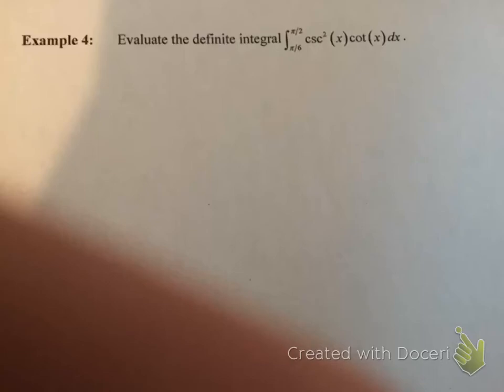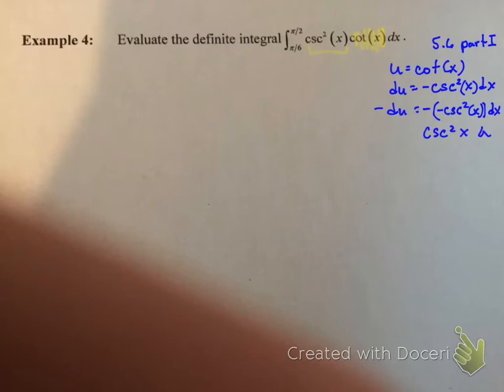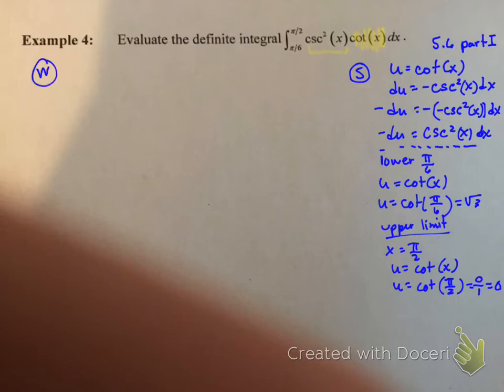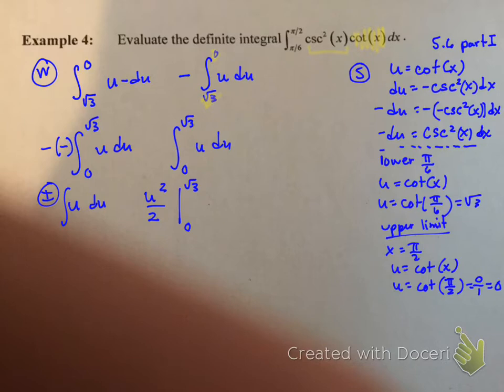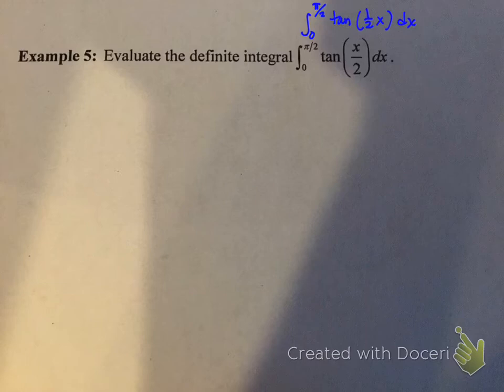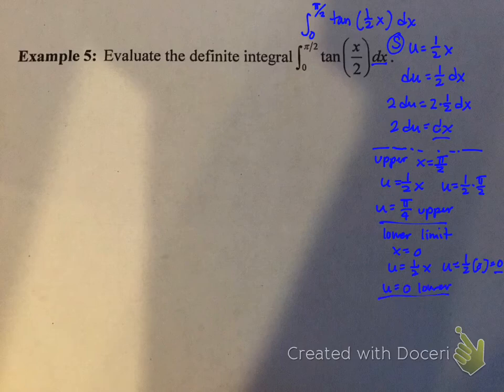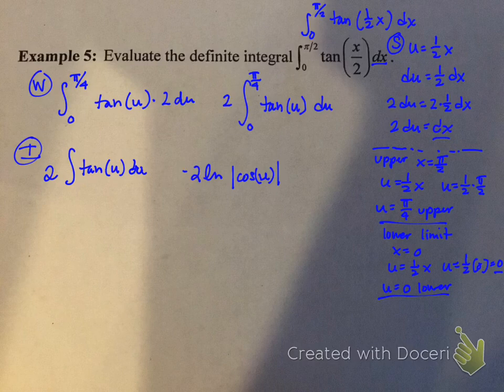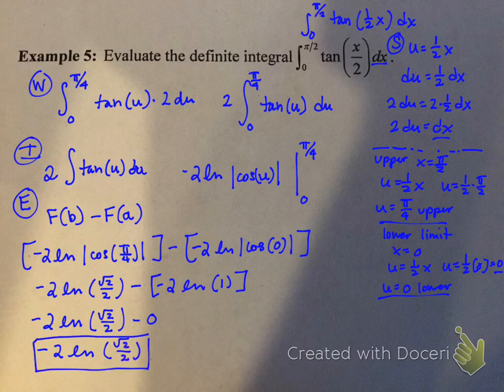MAC 2311 section 5.6 part 2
This is for the Calculus I class and is the second part of a two part series.